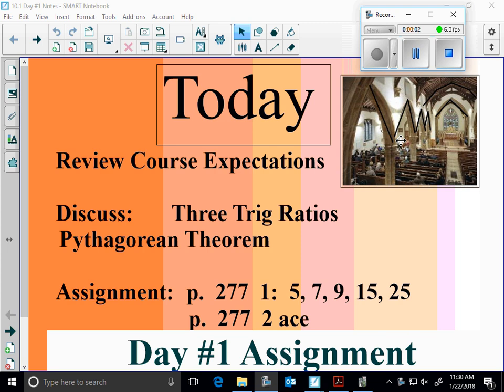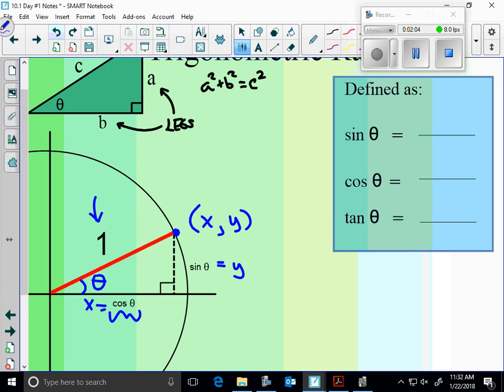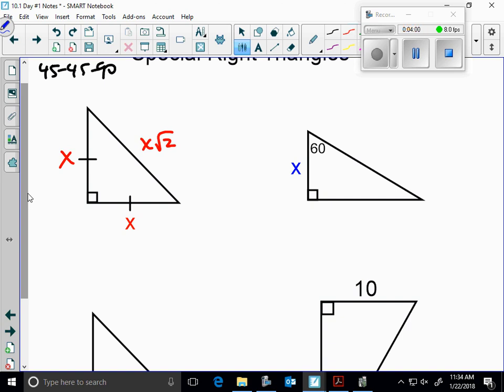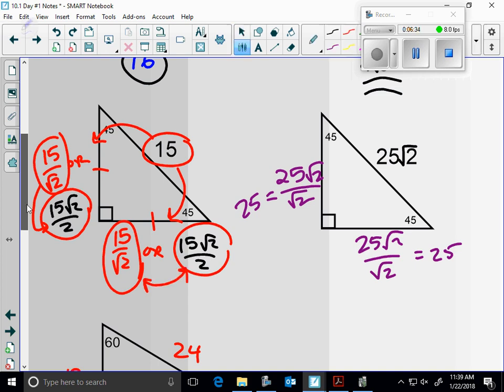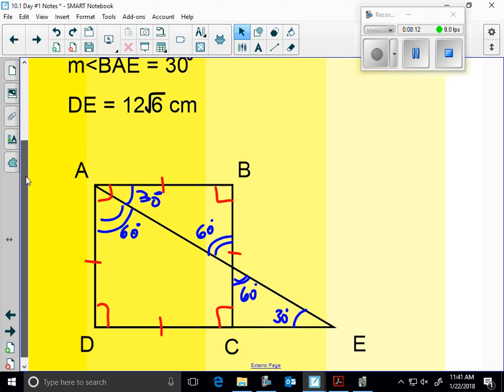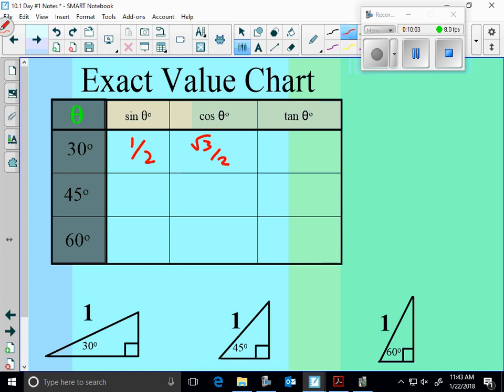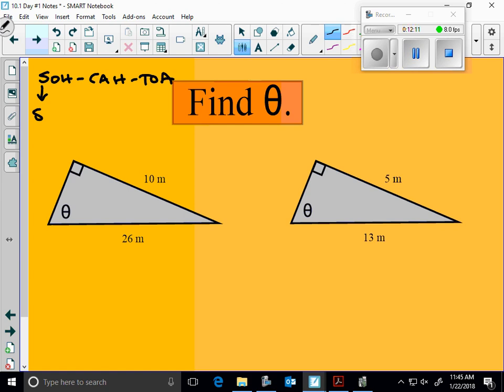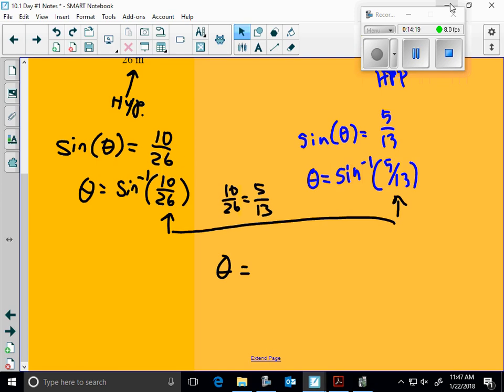(HPC) 10.1 Day #1 Notes (Trig Intro and Pythagorean Theorem)